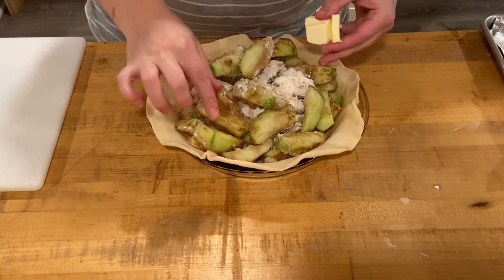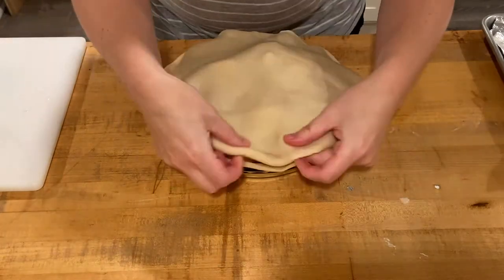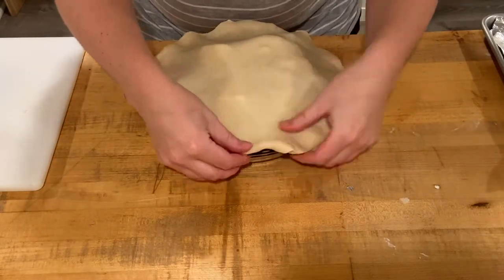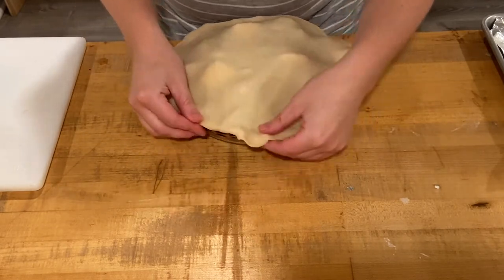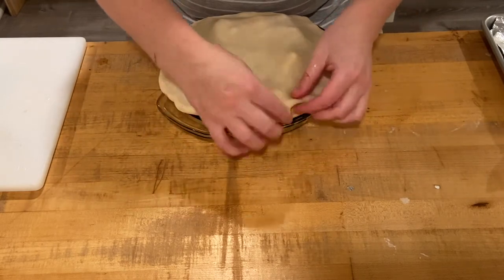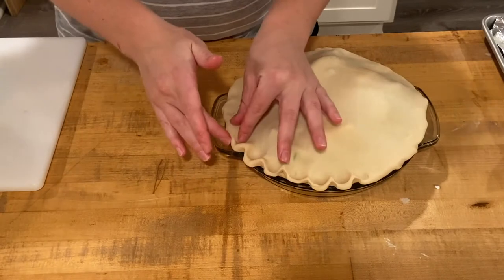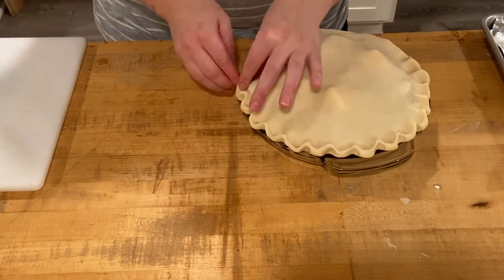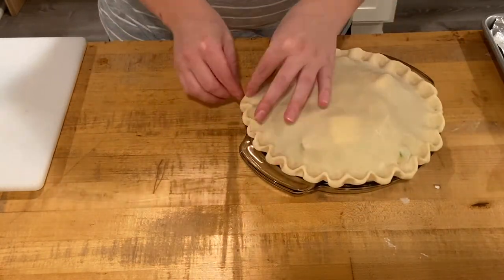Crimping Pie Crust